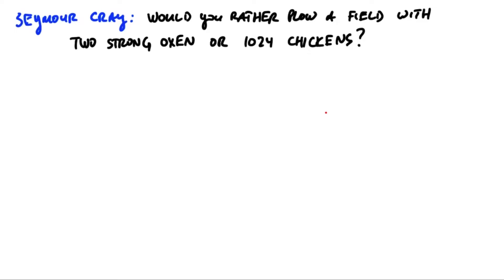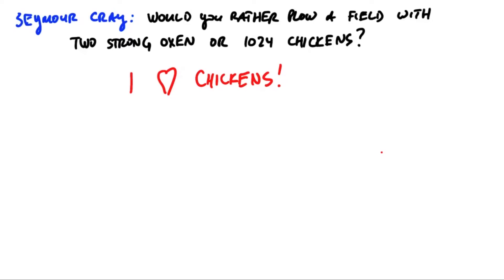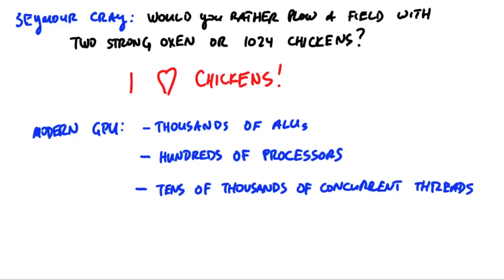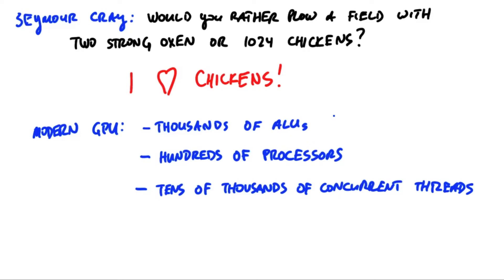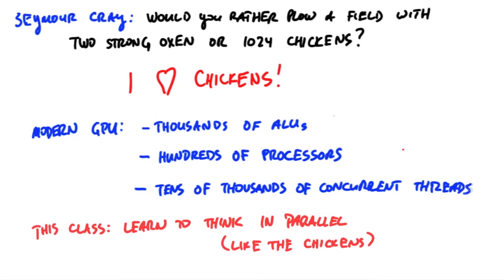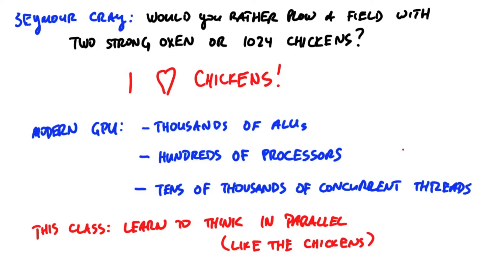Chickens or Oxen? - Intro to Parallel Programming